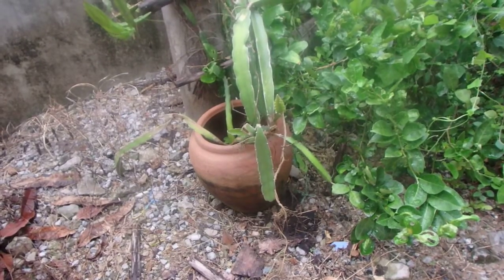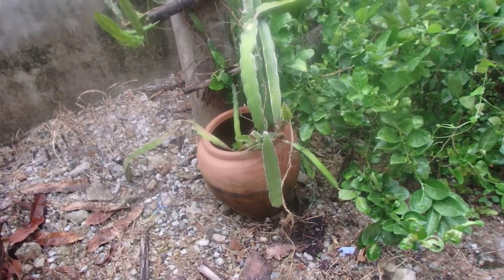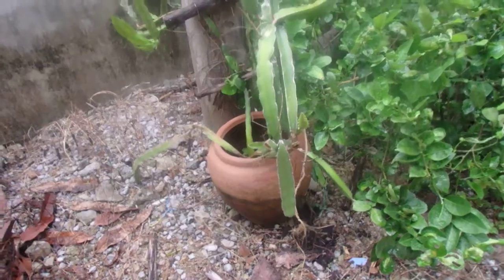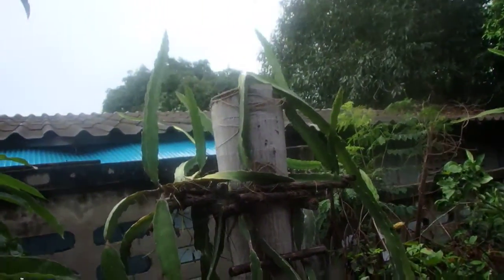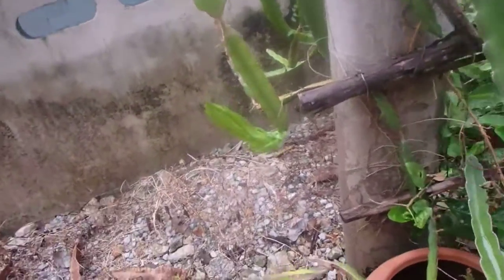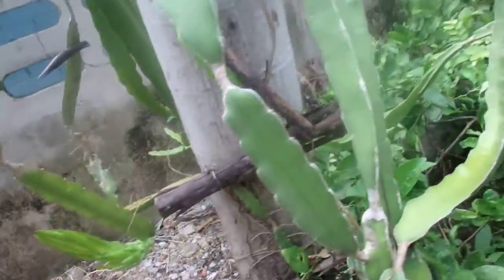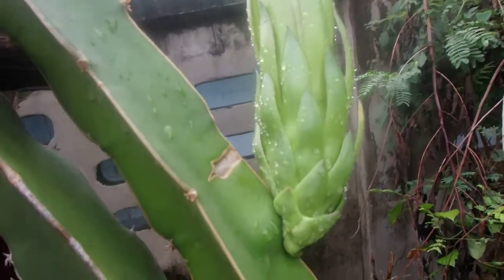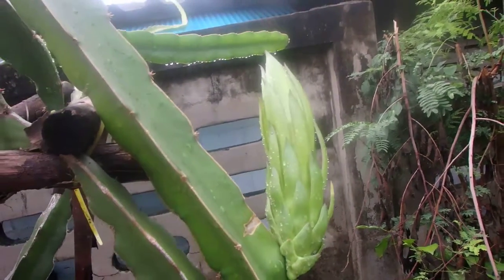DRAGONFRUIT ,,,BEARING FRUIT FROM CUTTINGS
abonded   house in my village , the  dragonfruit branches hanging over the fence  ,  i cut some and take home , just pot them  in  a water barrol ,,potting soil , dry buffalo shit  and some cocopeat ,,,,2 yaers later   here they are,,,,